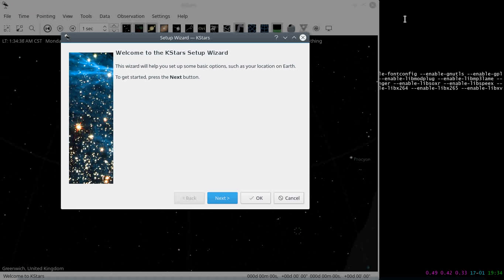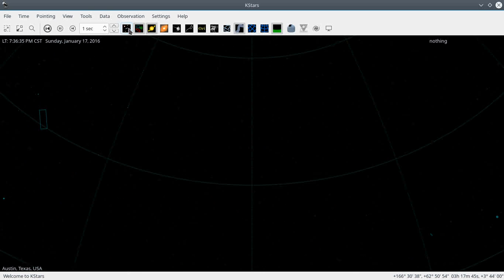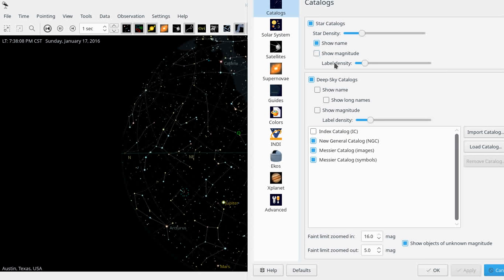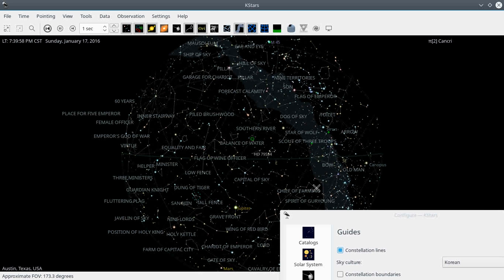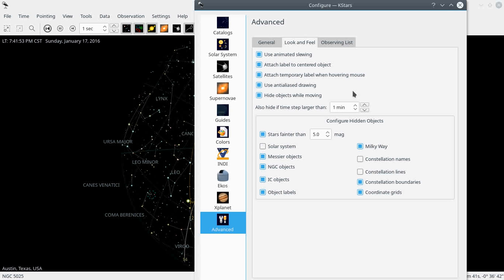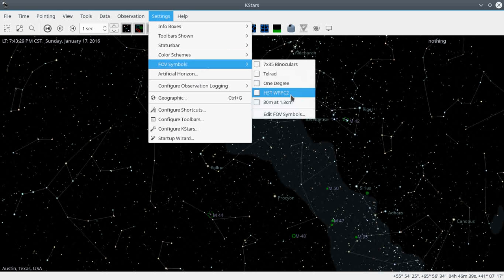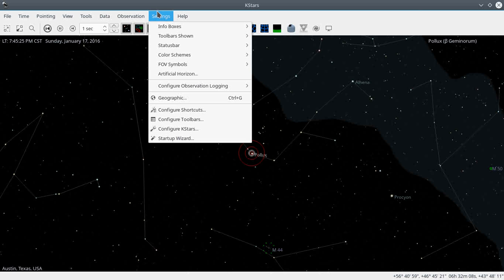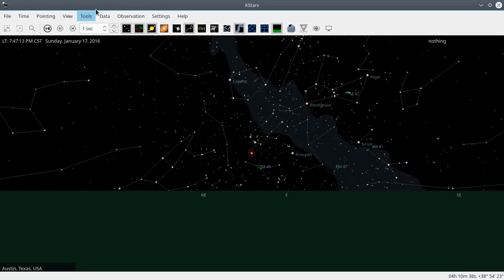Basic configuration of KStars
This video shows basic configuration of KStars It goes through most of the basic configuration options in the Settings menu, changing of color schemes, defining Field of View indicators, choosing a projection, choosing a coordinate system, enabling/disabling various guides.